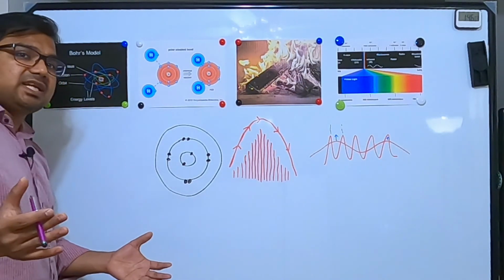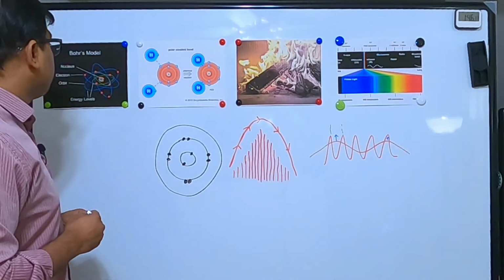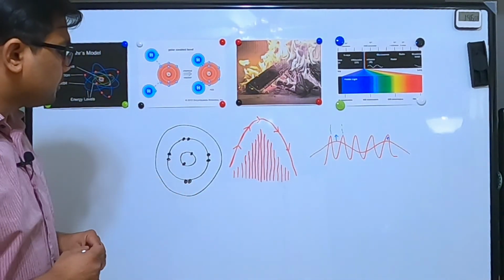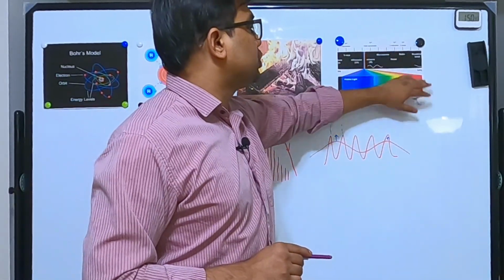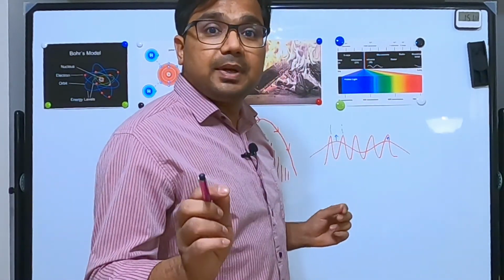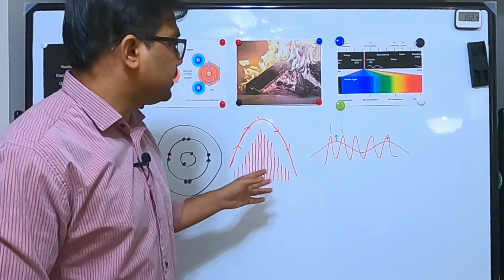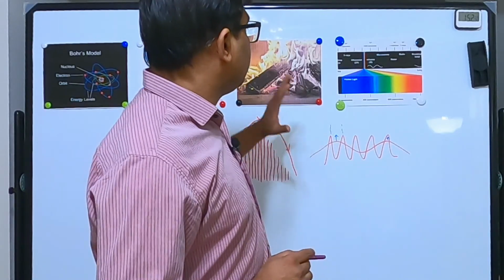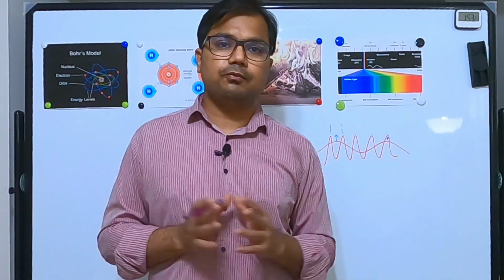Fire 101: What really happens ? Where do light and heat come from? Can I really burn anything ?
Let's try to understand Fire.
1) Why things burn?
2) Where do heat and light come from?
3) How do light and heat travel?
4) What is a wave?
5) Can I see all radiation ?
6) How many basic elements are there?
7) What is a bond and why is it necessary?
8) Octet rule !